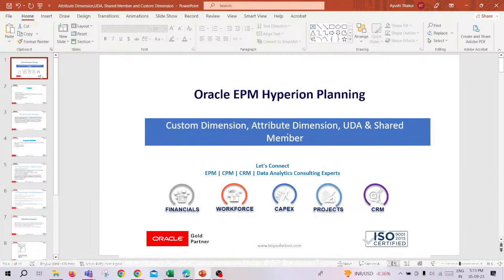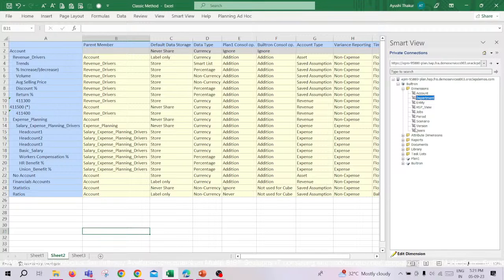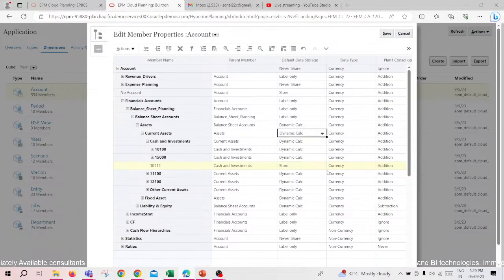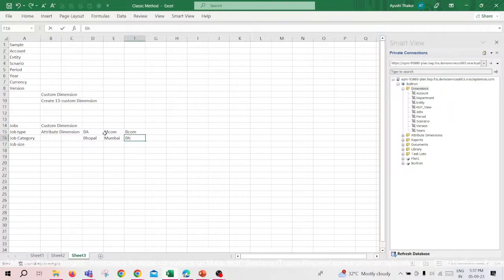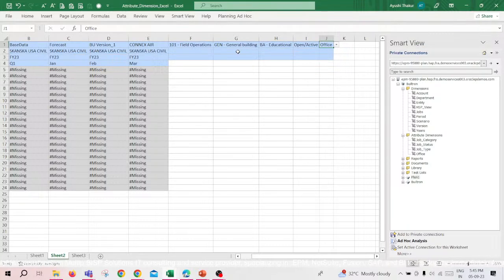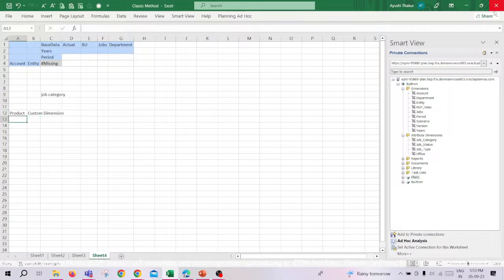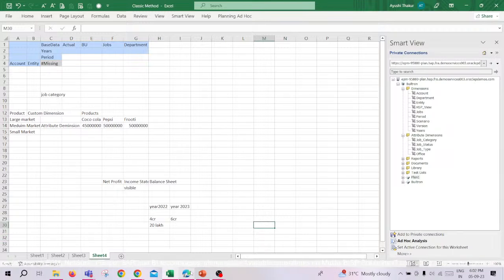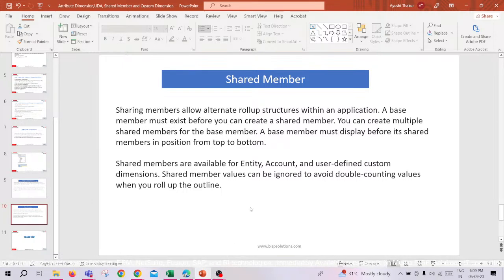Live webinar of Core Planning and Data Management | Data management planning overview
Attend the webinar From Today, 5th. Sept. 2023 5:00 to 6:00 PM IST